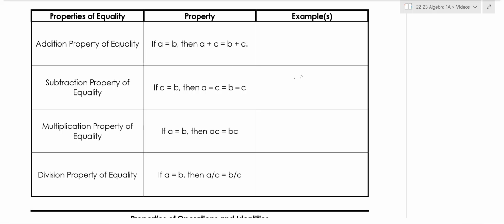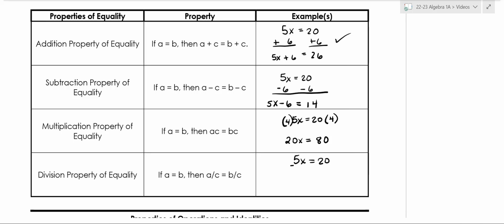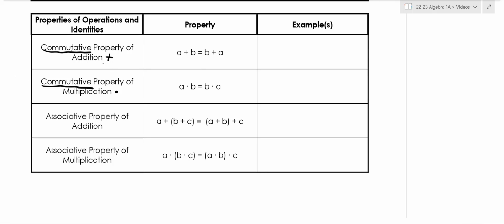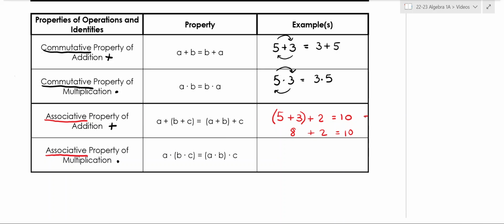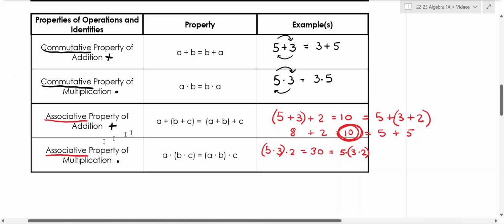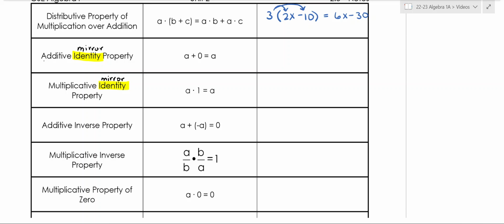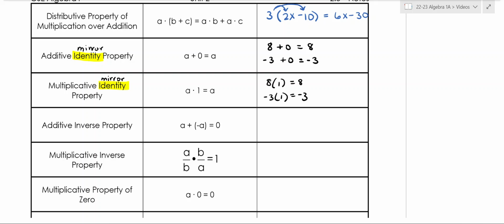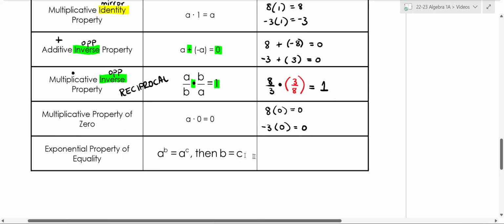Properties of operations and identity